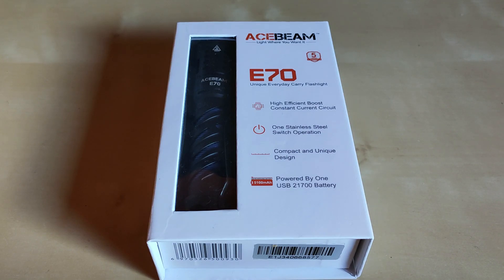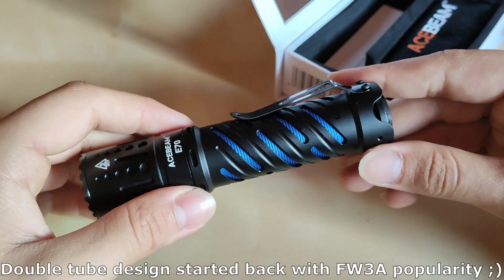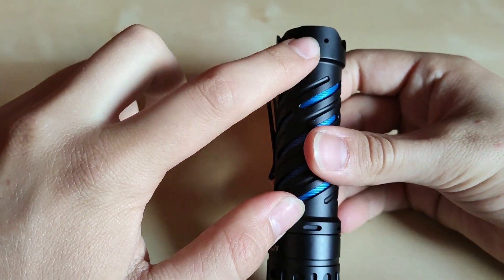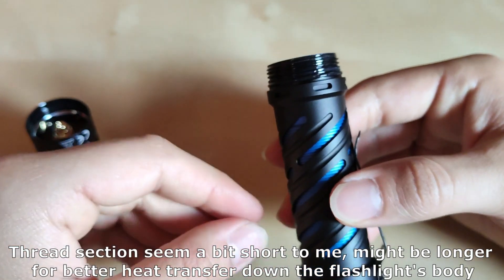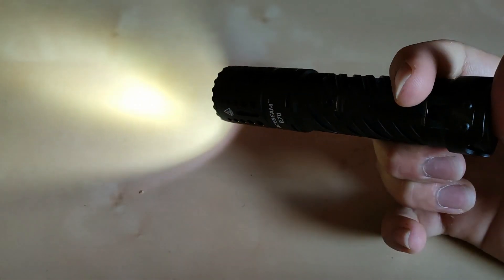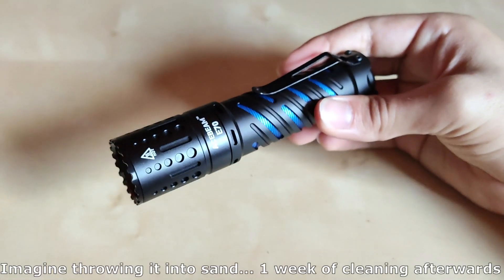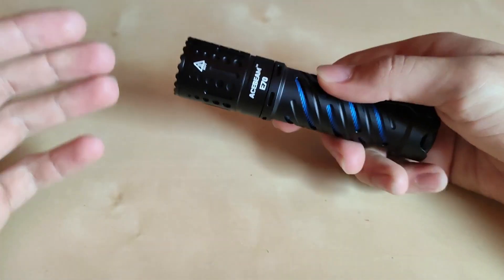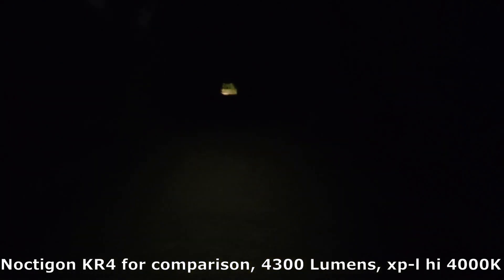Acebeam E70 Review - 4600 lumen EDC tailswitch flashlight | Unique design | powered by 21700 battery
Hello YouTube, Flashlight Enthusiast here! Today I have a pleasure to show you the newest EDC flashlight from Acebeam - the E70 in Aluminum (Titanium, Stainless Steel and Copper versions also available on Acebeam's website). Powered by a single XHP70.2 emitter, with minimal tint shift and perfectly balanced beam it is truly an excellent companion for everyday carry! Enjoy!

Table of content:
0:00 Intro
0:38 Packaging
1:52 What's included?
3:47 Protective foil
4:04 Design overview
5:50 Battery, threads, spring
6:33 Unprotected flat top battery
6:47 UI overview
9:38 Beam pattern
10:36 EDC Comment
11:21 Charging the battery
11:45 Turbo runtime graph
12:38 High runtime graph
13:26 Mid2 runtime graph
13:59 Size comparison
14:46 Beamshots
15:50 Summary